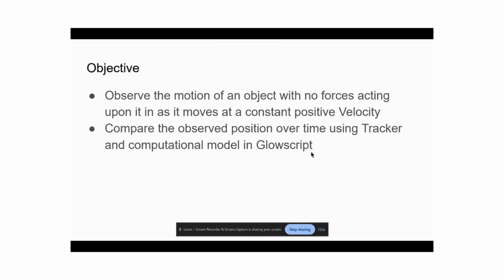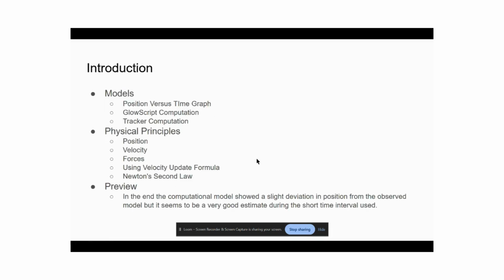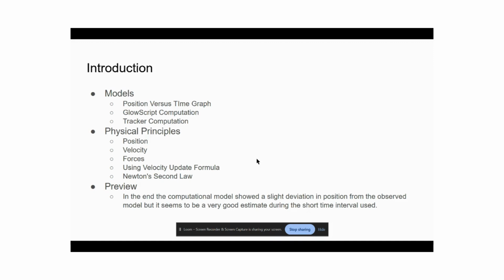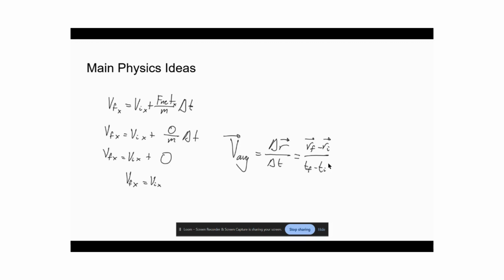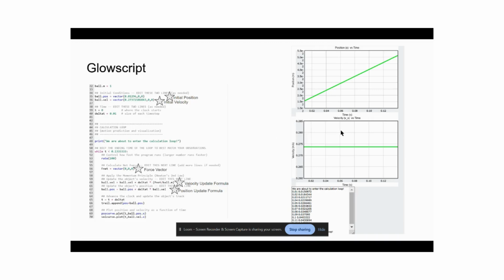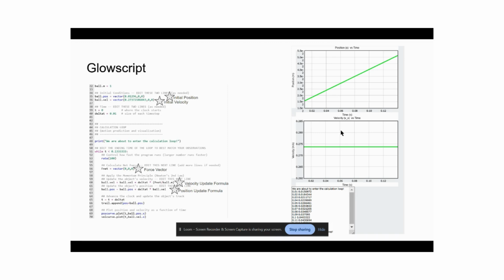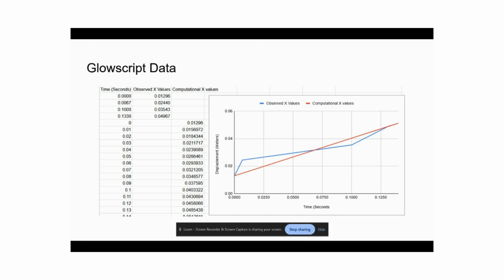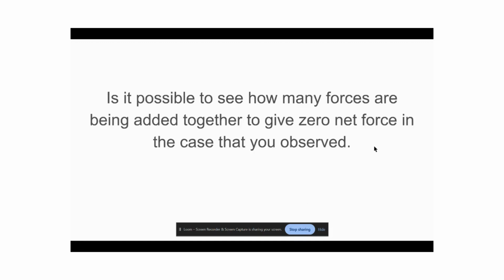Physics Lab 1 Anthony Spradling